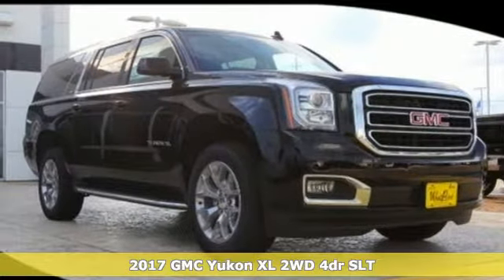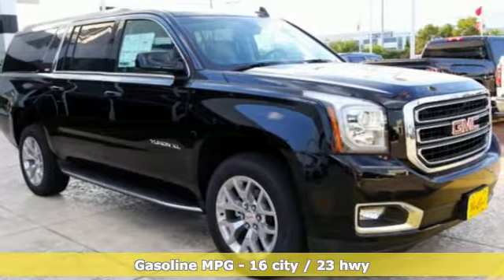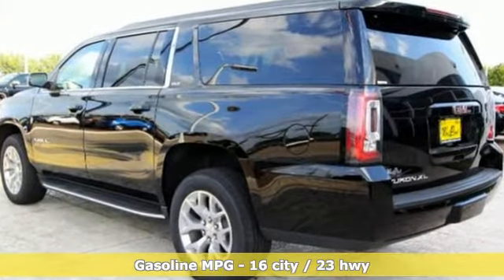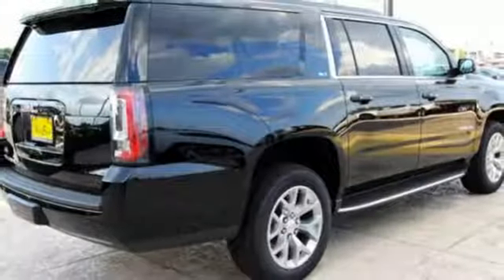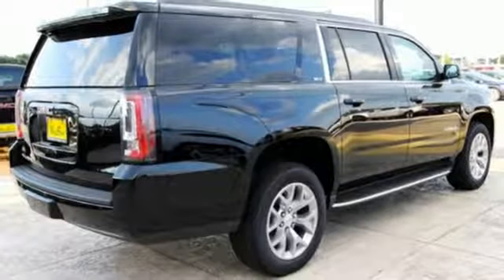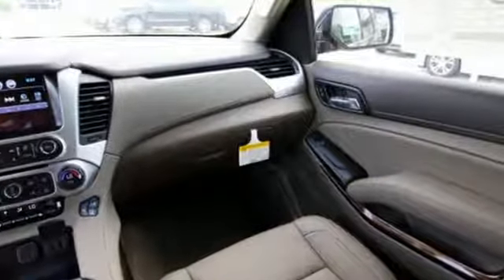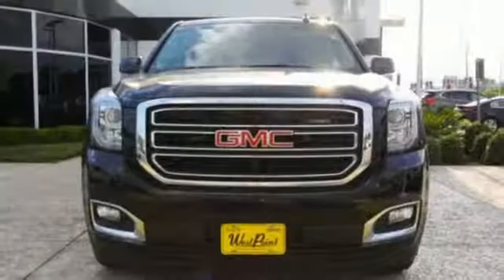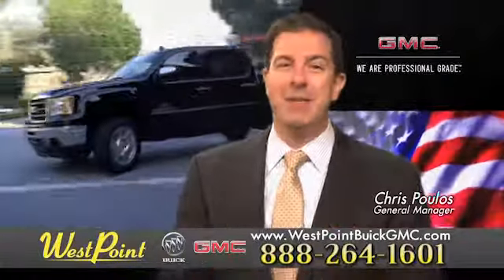New 2017 GMC Yukon XL Houston and Katy, TX 7Y186 - SOLD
Year: 2017
Make: GMC
Model: Yukon XL
Trim: SLT
Engine: 8 Cyl. 5.3L
Transmission: Automatic
Color: Onyx Black
Interior: Cocoa/dune Leather
Stock #: 7Y186
VIN: 1GKS1GKC5HR367638
Meet the GMC Yukon. Its spacious interior offers three rows of seating that can accommodate up to nine passengers. With its bold styling, premium materials, and inspiring capability, Yukon creates a new standard in full-size utility. Yukon interior offers a perfect blend of craftsmanship, comfort and functionality. The proof is in the details, including authentic aluminum trim, contrast stitching on console and doors, and optional heated steering wheel. GMC engineers concentrated on every aspect of the Yukon to reduce cabin noise, resulting in an unparalleled driving experience as well. From its confident, aerodynamic proportions to its premium accents and refined finish, this sport utility vehicle lives up to its looks with superior capability, comfort, and towing capacity. Other stylings include wheels ranging from 18 inches up to 22 inches and full LED Turn Signals and Daytime Running lamps featuring GMC's Graphic Light Signature. The newly enhanced next-generation GMC IntelliLink system enables you to seamlessly experience your media like never before through a logical, intuitive interface featuring an 8-inch diagonal Color Touch Radio screen, MyMedia functionality that can connect media libraries from you and your passengers' devices, and an available navigation system. In addition to IntelliLink, Yukon is equipped with a Premium Bose Surround Sound System and available Rear-seat Blu-Ray entertainment system with 9 inch diagonal screen. Choose from an impressive 5.3L V8 with 355 hp and 383 lb-ft of torque or a segment-leading 6.2L V8 with 420hp and 460 lb-ft of torque in Yukon Denali allowing you to tow up to 6500lbs or 8300lbs in the Denali. You can also opt for the HD Trailering package to tow up to 8500 lbs.

Address:
16835 Katy Freeway